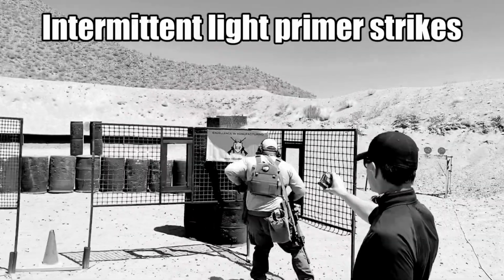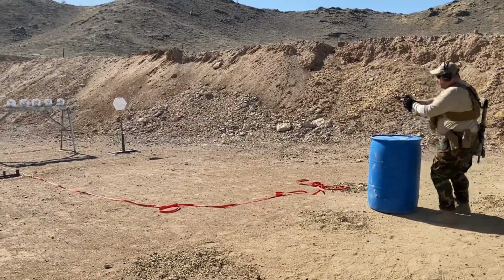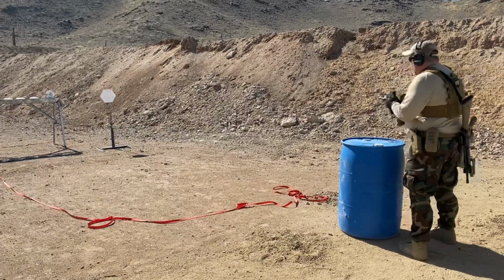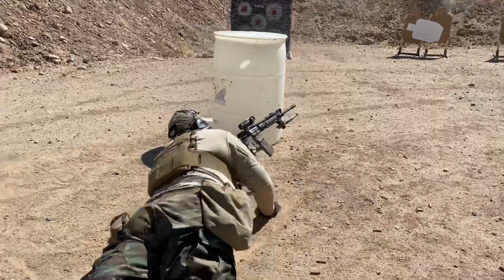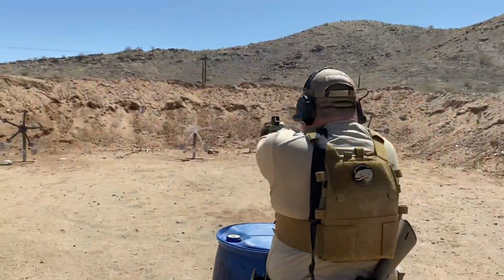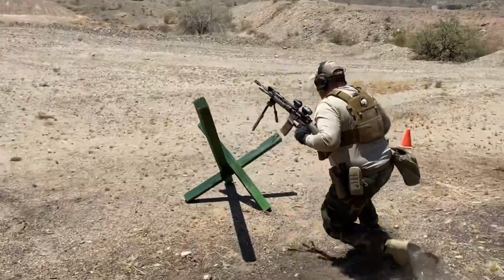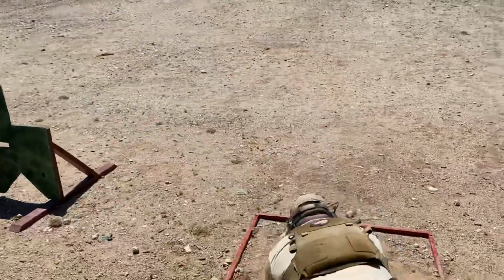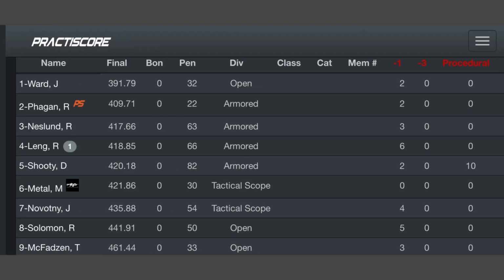Phoenix 2 Gun Action Challenge Match 5-22-2021